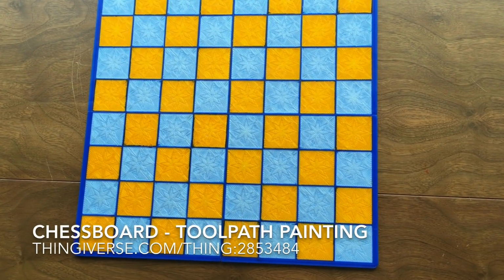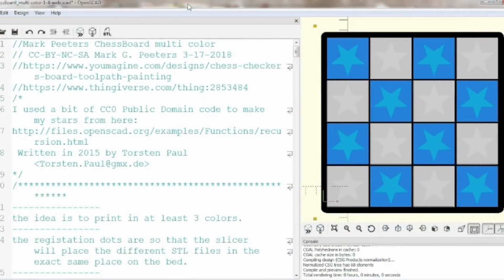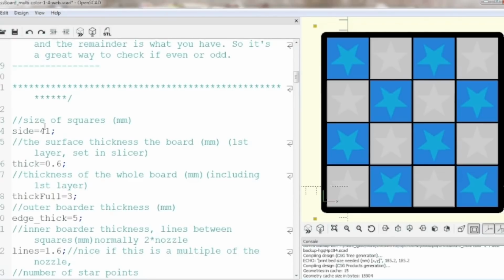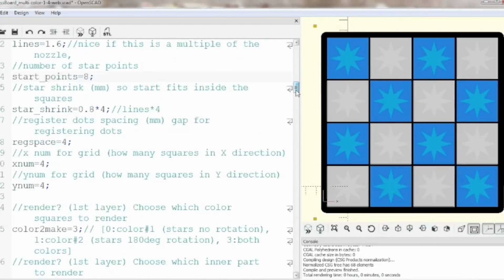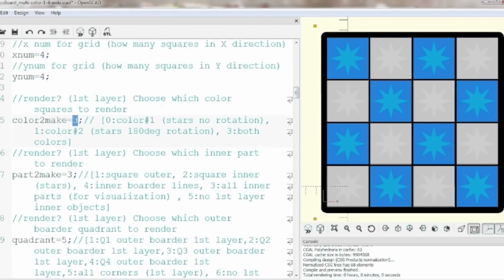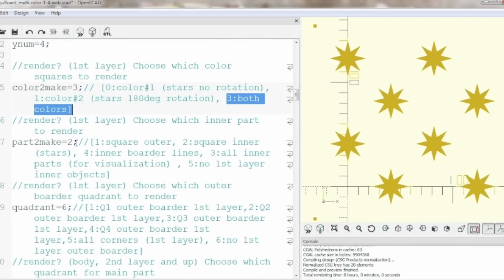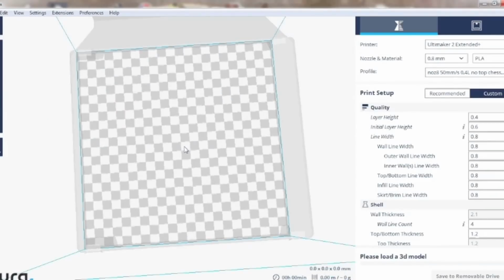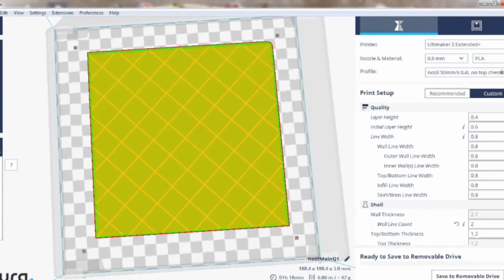chessboard toolpath painting - how to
This is a tutorial on a concept I am playing with to add patterns into the 1st layer of the print using the toolpath. All the files and openScad code are shared CC-BY-NC-SA Mark G. Peeters 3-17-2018

Please let me know how your prints turn out and post pics. I love seeing other's experiments and results. I think Toolpath painting is new so let's have fun with this technique and share results!